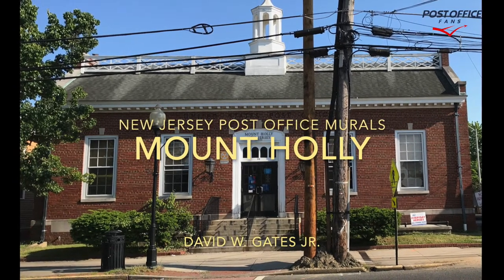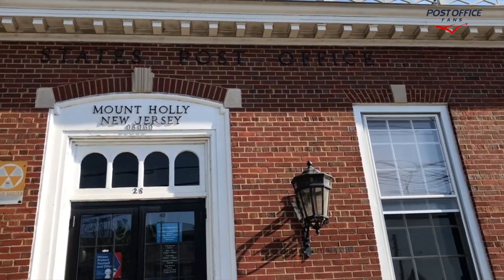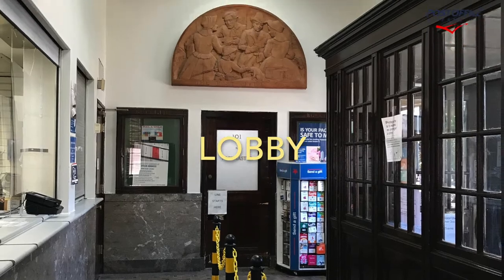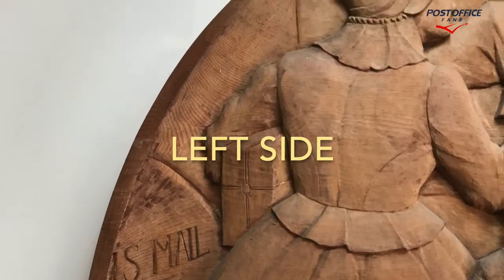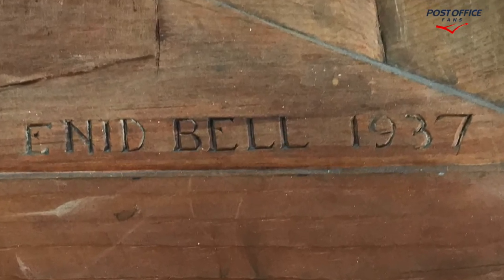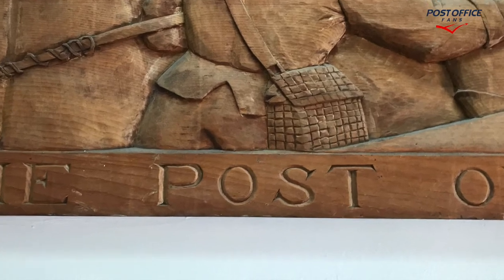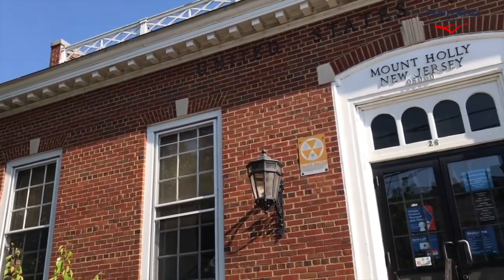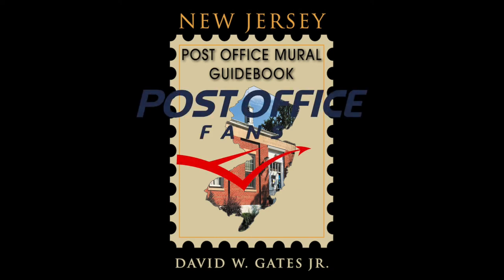Mount Holly New Jersey Post Office Building & Wood Carving.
The Mount Holly, New Jersey Post Office is the home to a wood carving by artist Enid Bell. The title of the work is: The Post - 1790 and was installed in 1935.

There are over 1200 murals and works of art nation-wide created during President Roosevelt's New Deal. Mount Holly, is only one example from this depression-era moment in history. For more images and information on the Mount Holly, New Jersey post office, please

In this case Mount Holly is lucky to have the wood carving in its original setting above the postmaster's door.